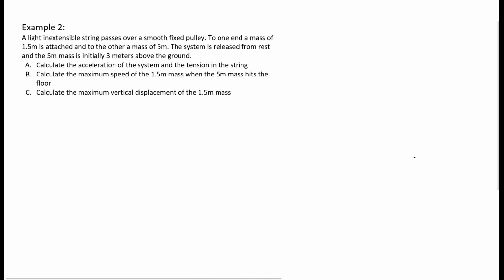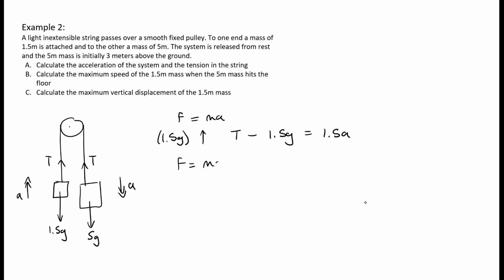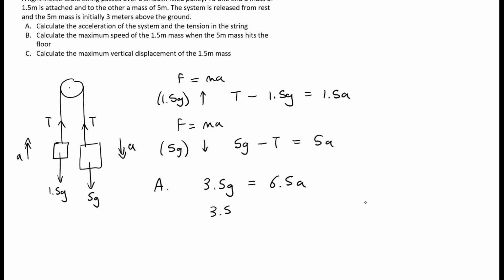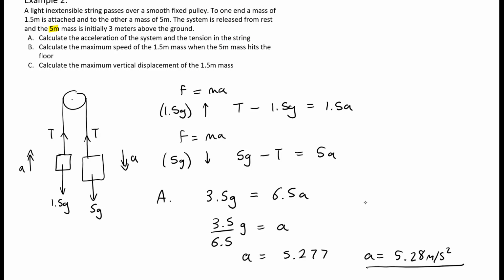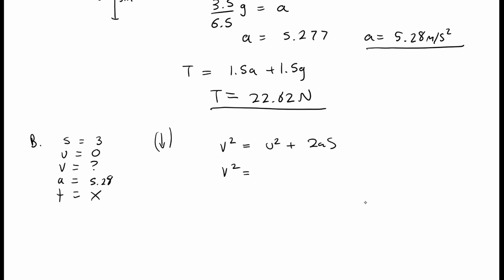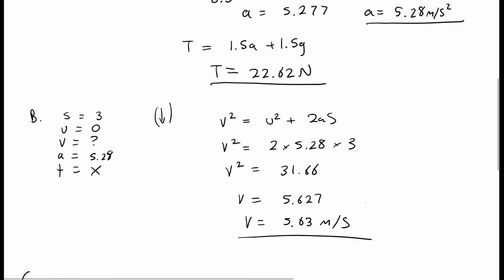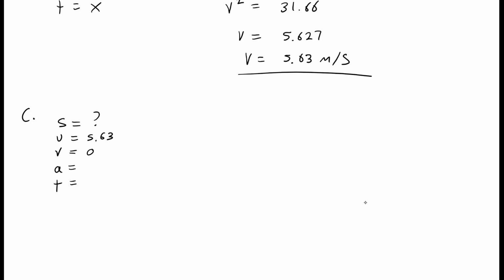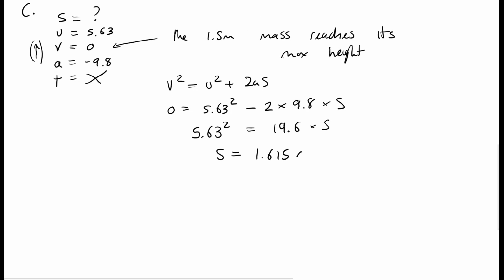Pulleys 2 A-Level Maths Mechanics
This video features a second pulley problem example to demonstrate the four step process outlined in the first pulleys video. E1.